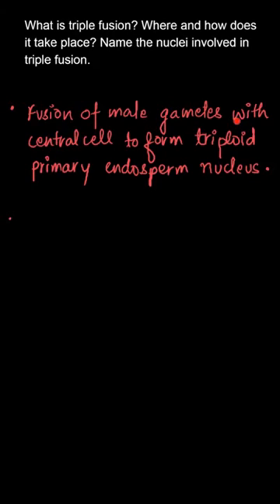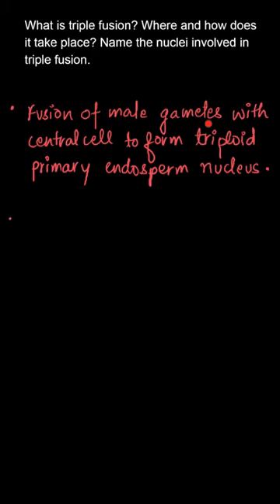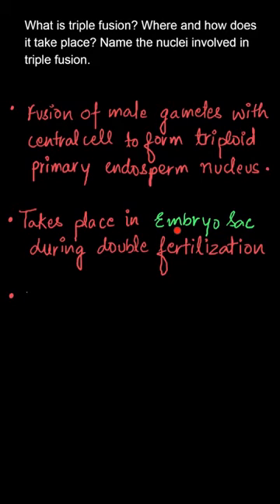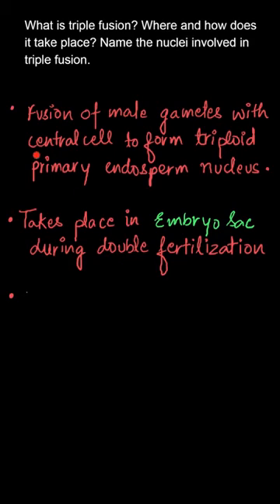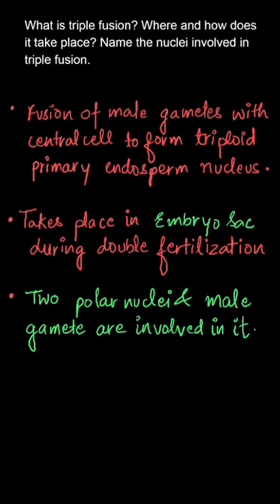What is triple fusion? Where and how does it take place, Class 12 , Biology , Ex. 2.1, Q.11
Sexual Reproduction In Flowering Plants NCERT Class 12 Biology Chapter 2

What is triple fusion? Where and how does it take place? Name the
nuclei involved in triple fusion.